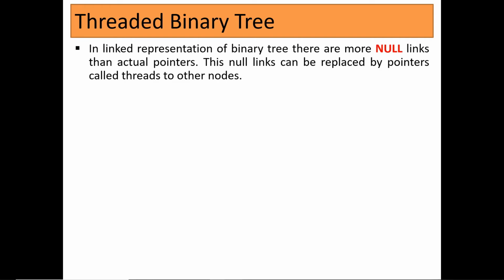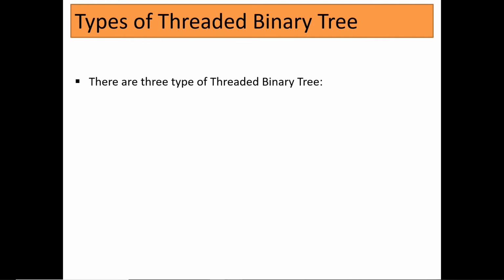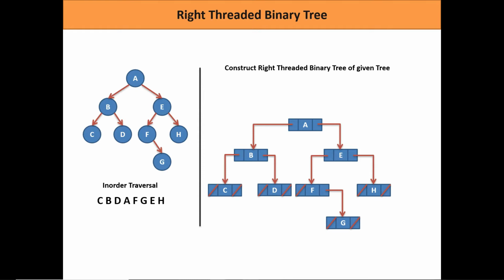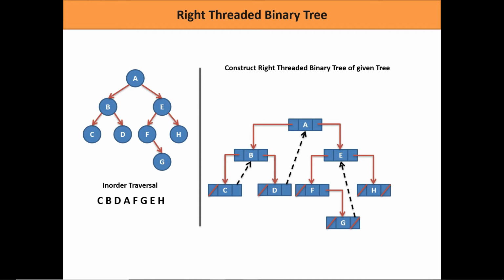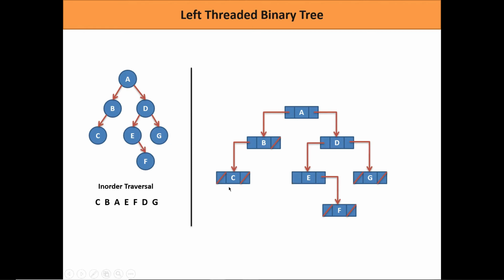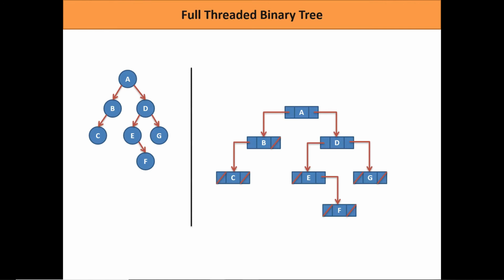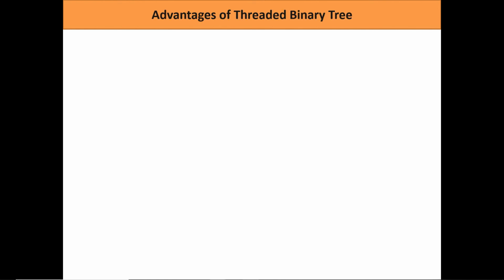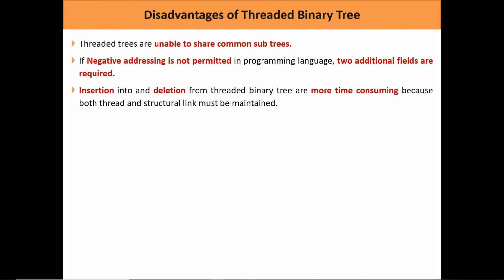UNIT 3 Threaded Binary Tree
Threaded Binary Tree , Types of Threaded binary tree